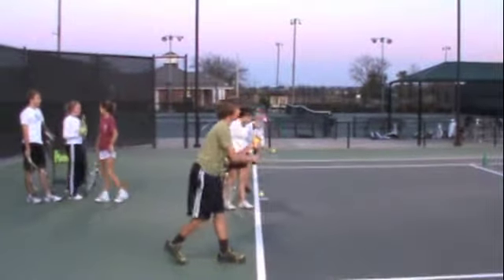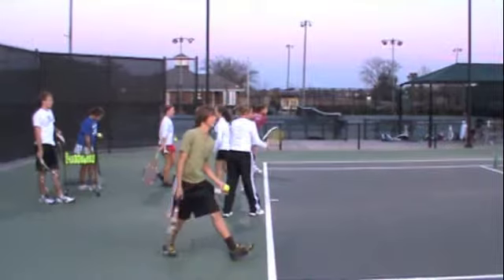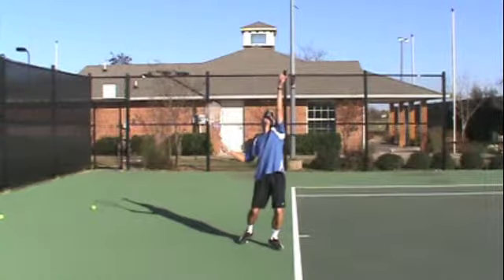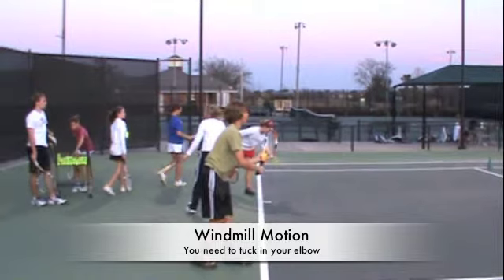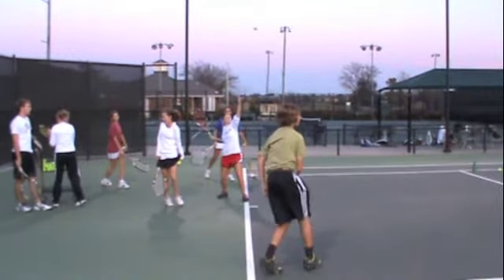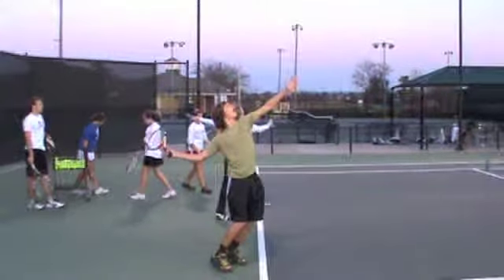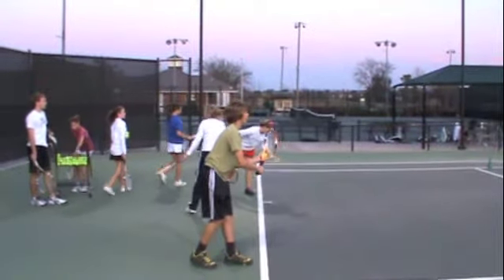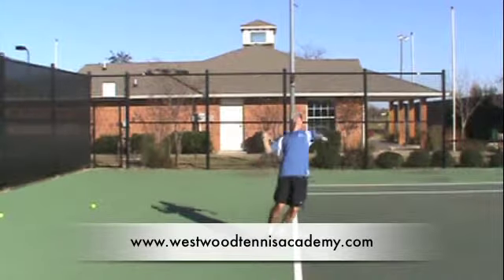Milan Serve 11-30-09